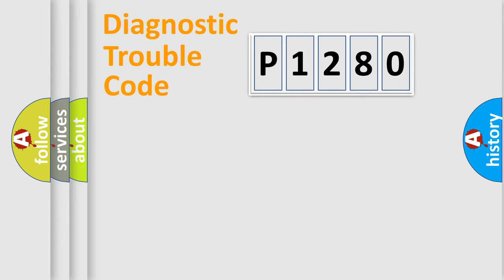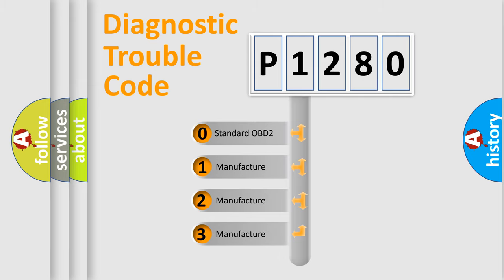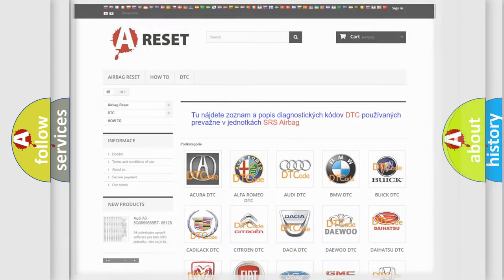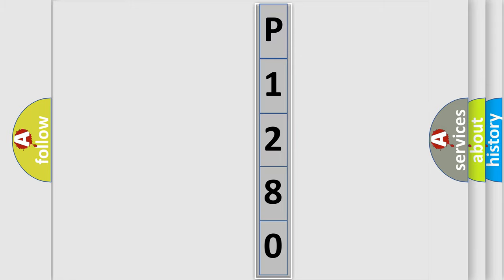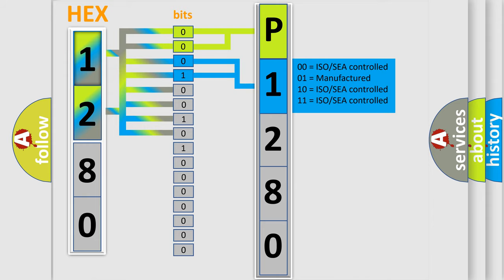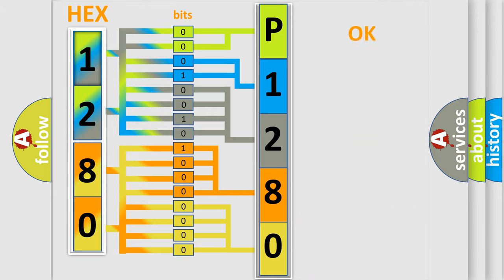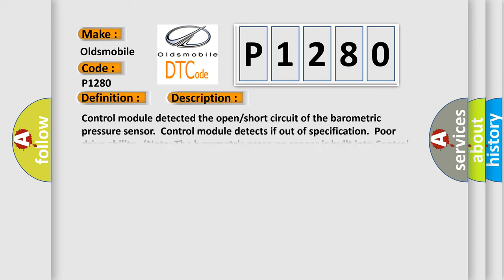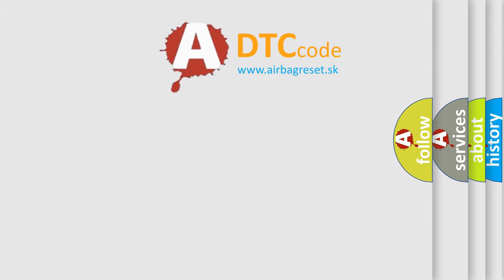DTC Oldsmobile P1280 Short Explanation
Contents:
0:21 Basic DTC analysis according to OBD2 protocol standard.
1:48 Insight into programming
2:58 A diagnostically understandable description of the Diagnostic Trouble Code
3:05 Basic error definition

Make
Oldsmobile
Code
P1280
Definition
Barometric Pressure Circuit Low Input
Description
Control module detected the open or short circuit of the barometric pressure sensor  Control module detects if out of specification  Poor drive ability  Note The barometric pressure sensor is built into Control module
Cause
Check any other DTC on displayFaulty Control module